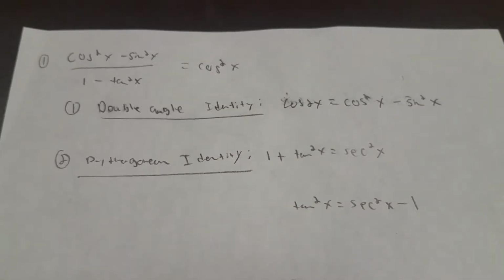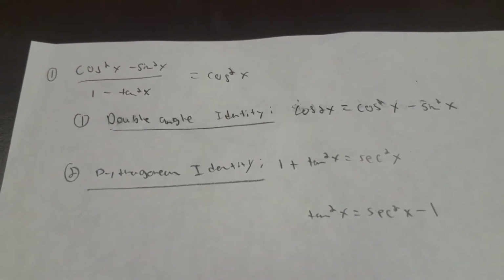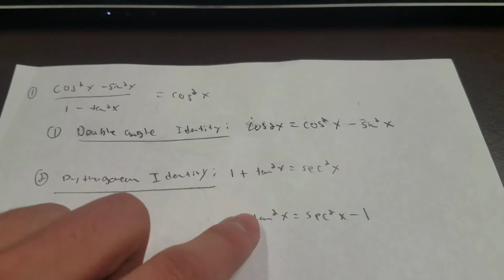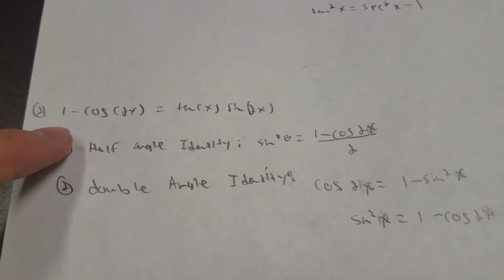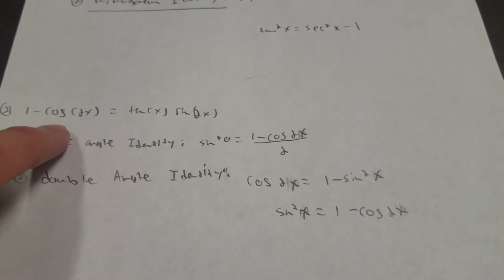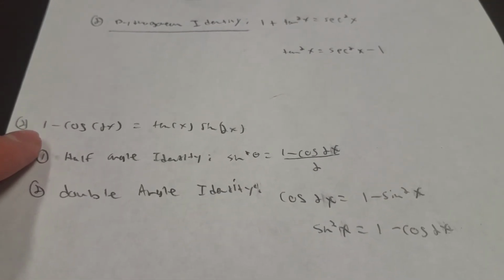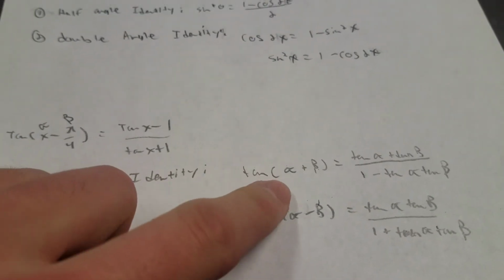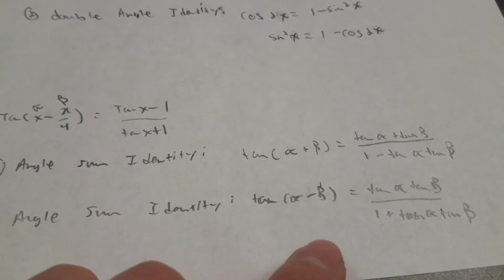Manuel Vidrios, math 108 section 2, Video Discussion #3